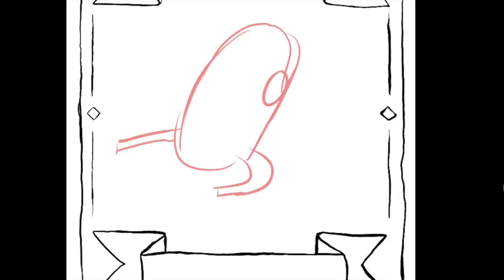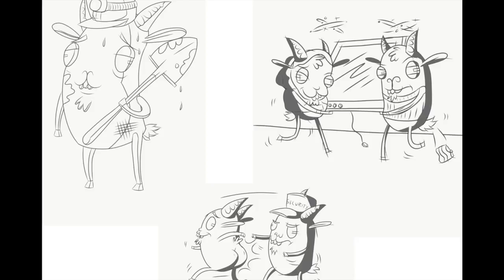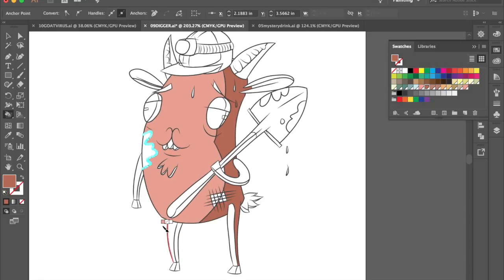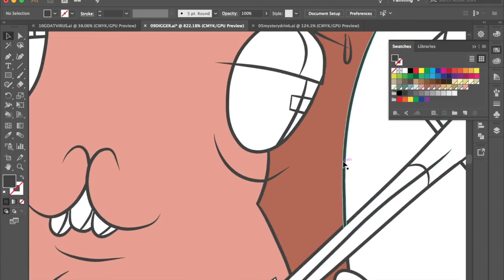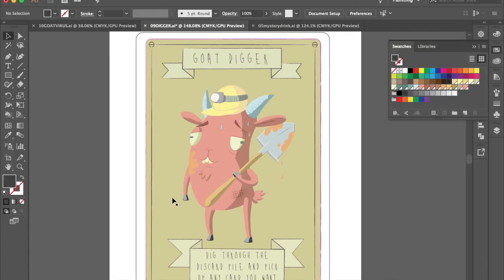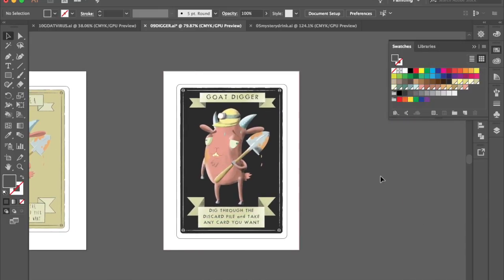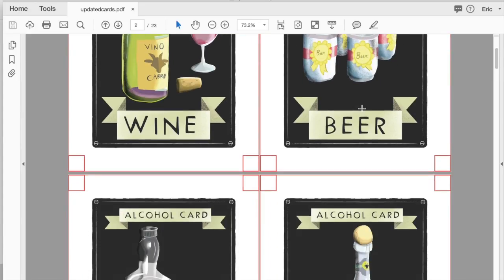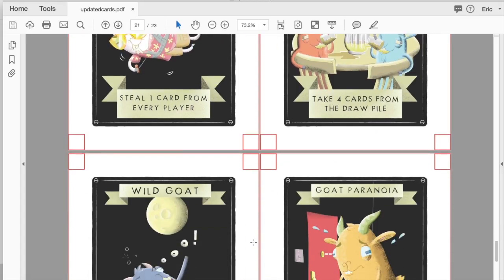Drunken Goats : Behind the Cards with Eric C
An in-depth look at the development of the Drunken Goats card illustrations straight from the artist himself!

Check out how to get your own deck before they go on sale!